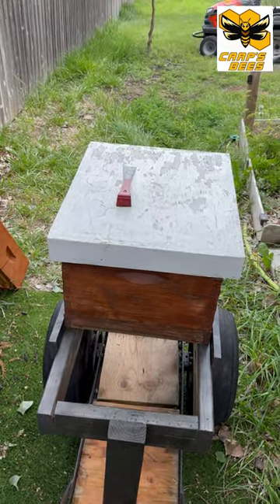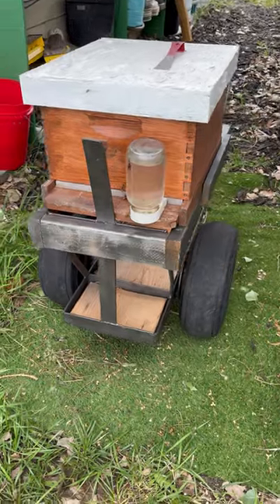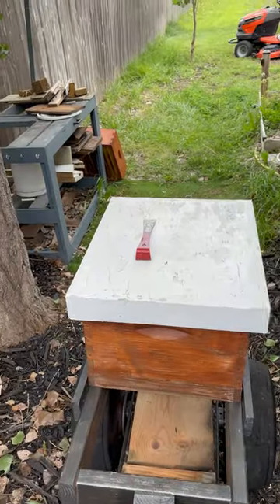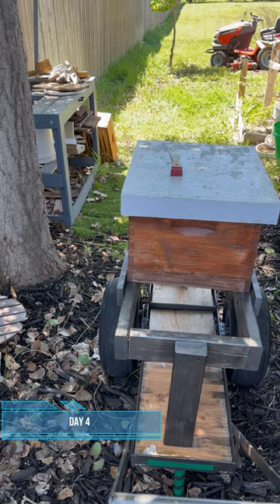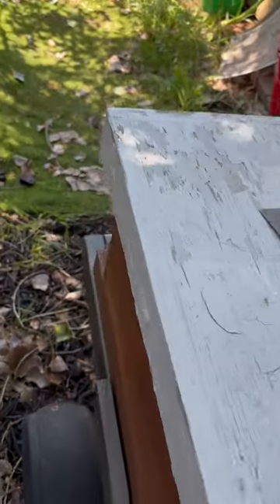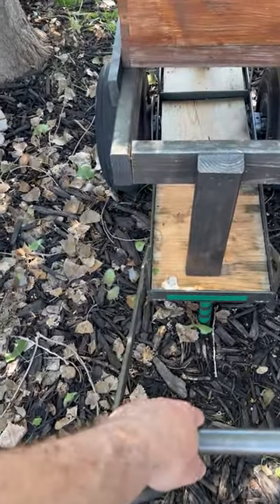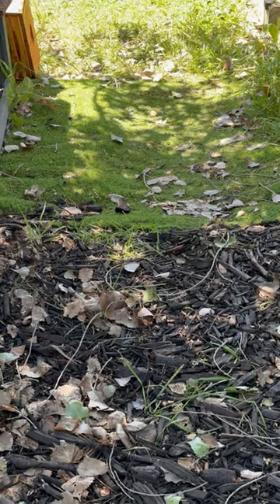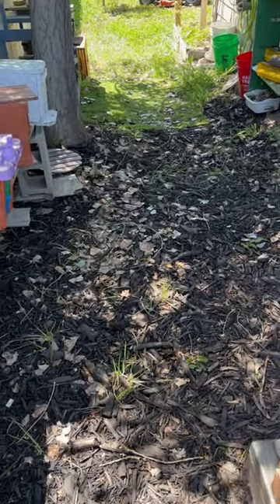Swarm Box Transfer & Move - Part 2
Days 3 & 4, the slow move to the main apiary